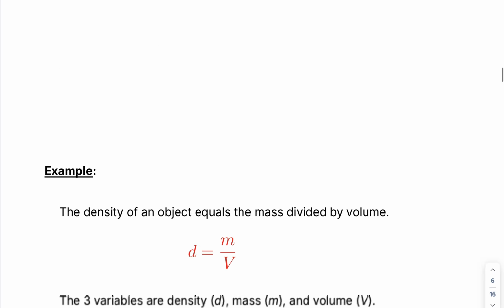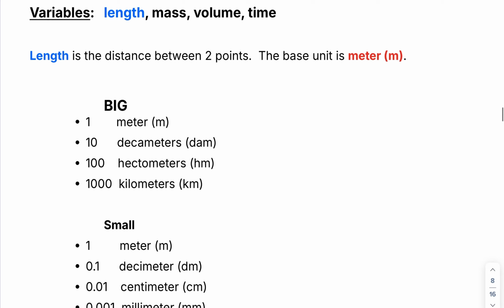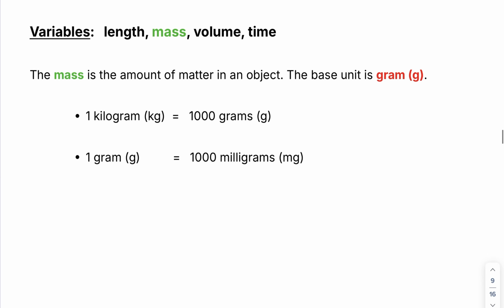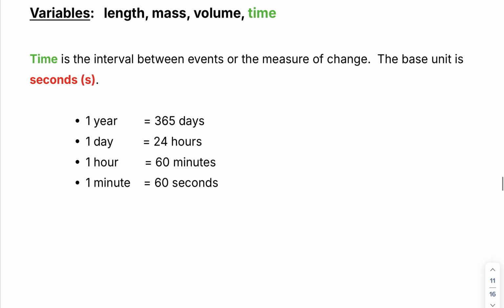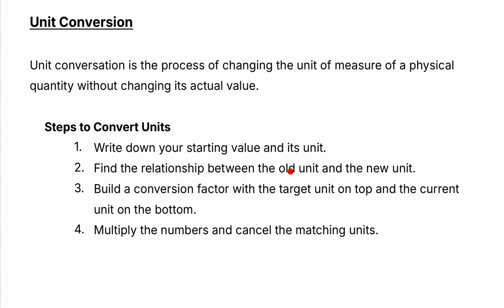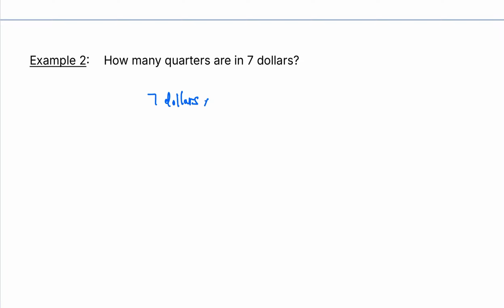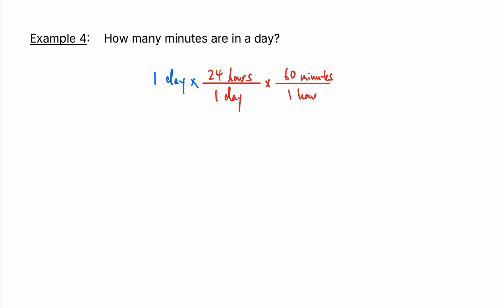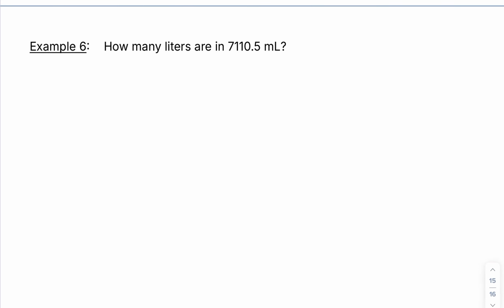Metric System - Length, Mass, Volume, and Time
This is an introduction to Physics focusing on the metric system and how to convert from one unit measure to another.